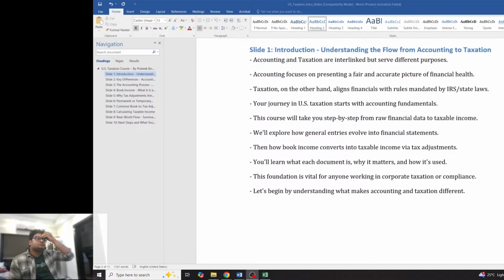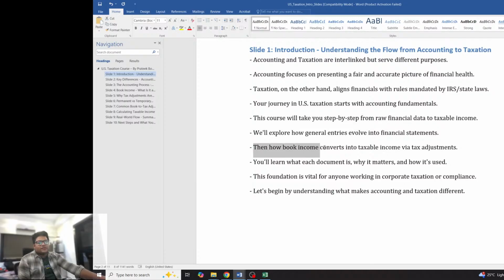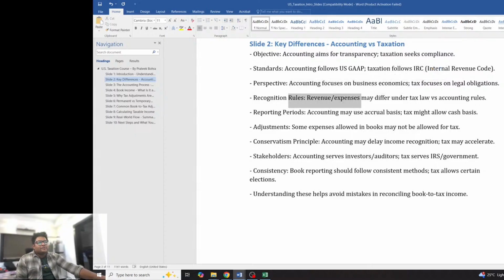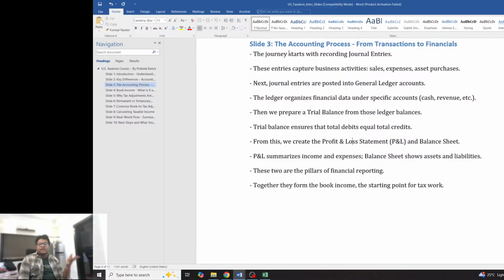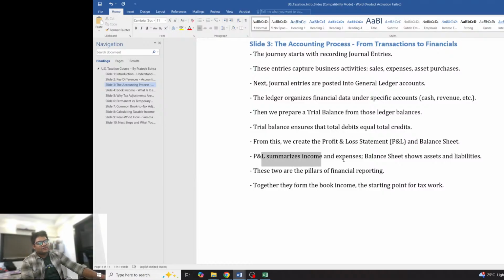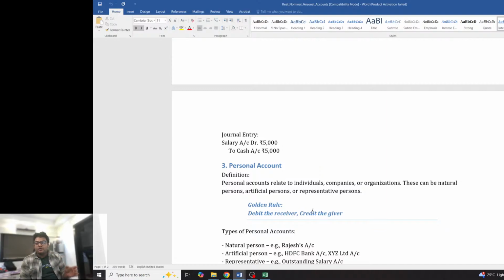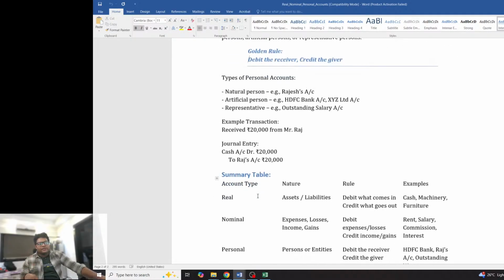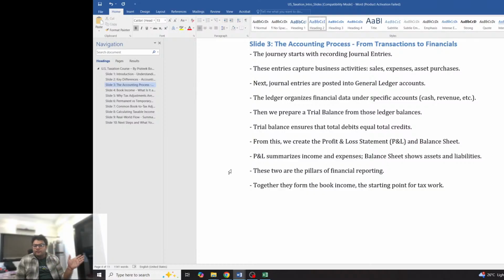Us Corporate Taxation Introduction Course Part 1 - Basics and Introduction to Accounting